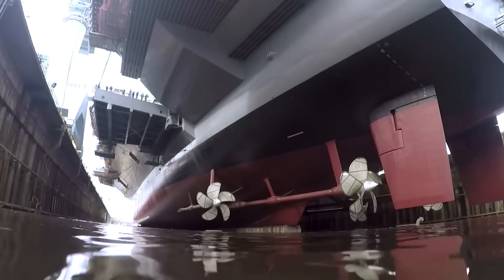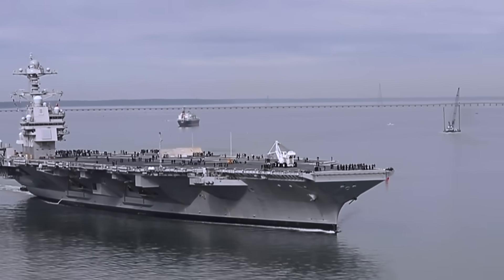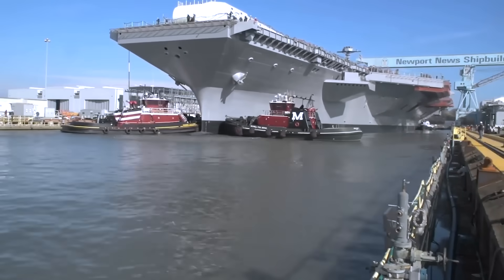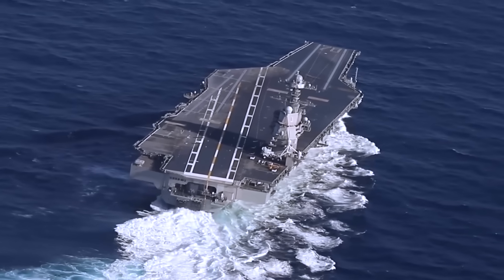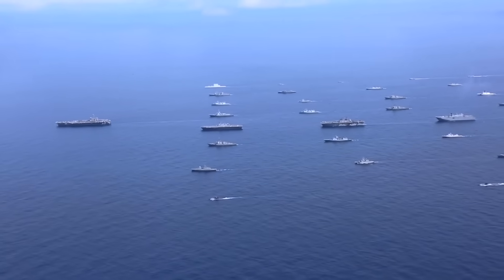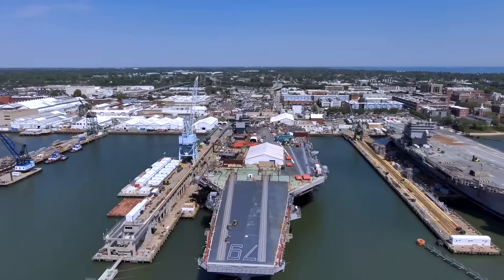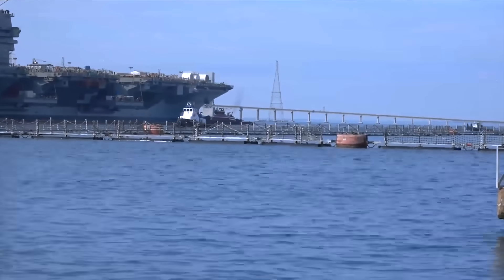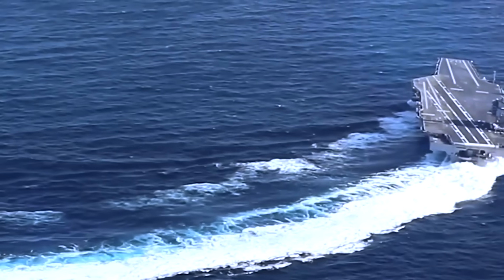The US Finally Launches its New Aircraft Carrier USS John Kennedy CVN 79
Rising from the shipyard with steel and power unmatched, the USS John F. Kennedy, CVN 79, marks the dawn of a new era in American sea power.  This is a bold step forward for American naval power, a reminder to any adversary that challenging the United States comes with serious consequences. Stretching 1,092 feet and displacing 100,000 tons, this next-generation carrier integrates more than 23 groundbreaking technologies, including advanced propulsion, enhanced power generation, streamlined ordnance handling, and cutting-edge aircraft launch systems. These innovations deliver a 33% boost in sortie generation while reducing costs compared to the Nimitz-class carriers, alongside life cycle savings of roughly $4 billion per ship. With its state-of-the-art systems and advanced warfighting capabilities, the John F. Kennedy is set to reshape naval operations, providing the U.S. fleet with unmatched reach and strength. In today’s era of renewed great power competition, CVN 79 emerges as the most agile and powerful combat platform on the seas, designed to strengthen coordination within the carrier strike group and deepen cooperation with allied naval forces around the world.